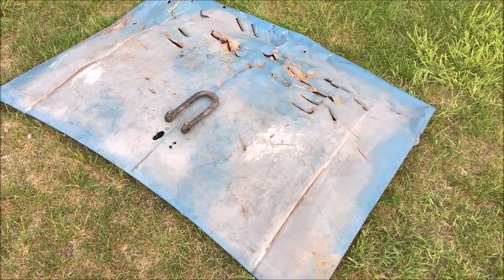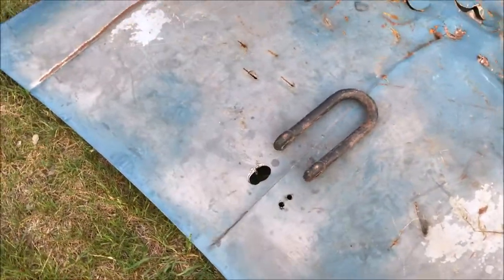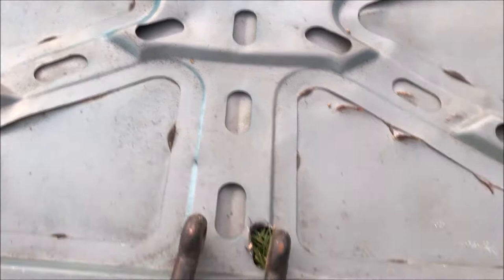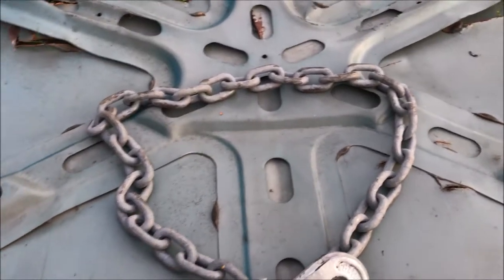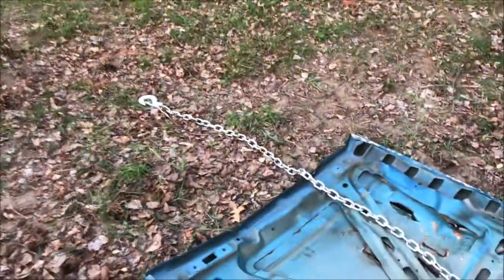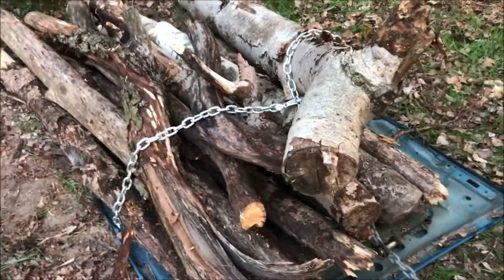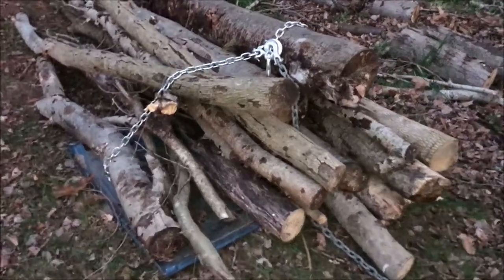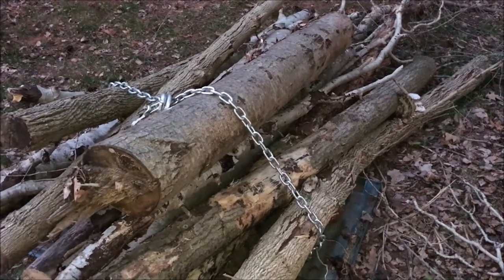OldGuyDIY Make $20 Log Skidder From Old Junk Yard Car Hood & Steel Shackle. No Arch or Skidding Cone